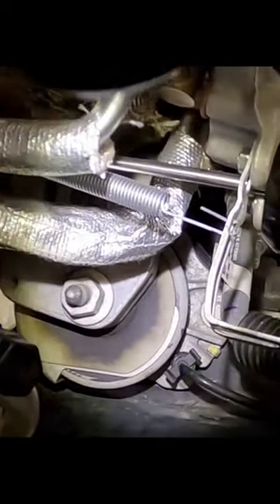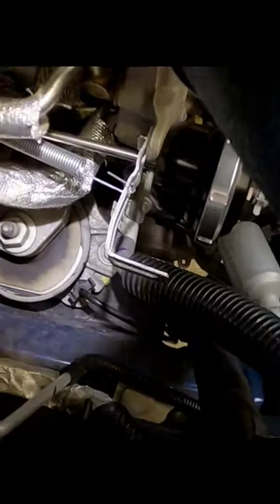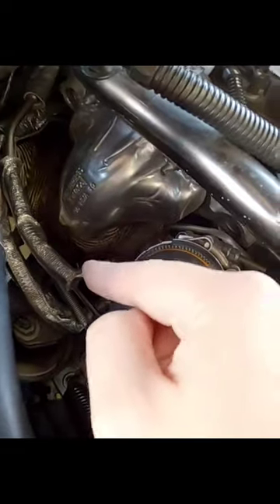My Mustang got SPRUNG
Who would've guessed a spring to be a performance mod! 🤣